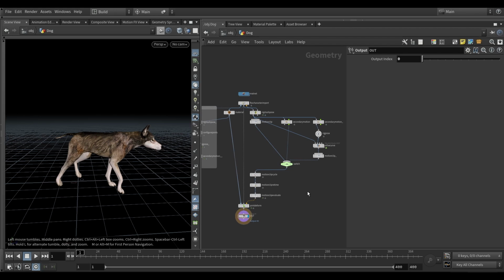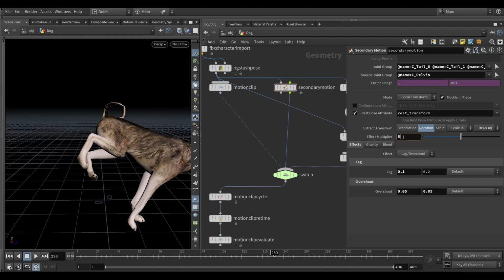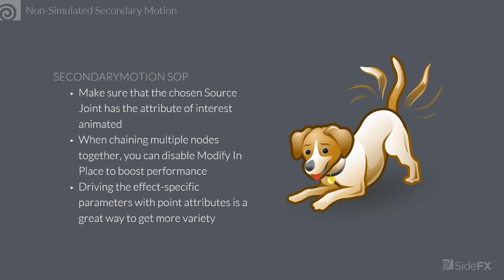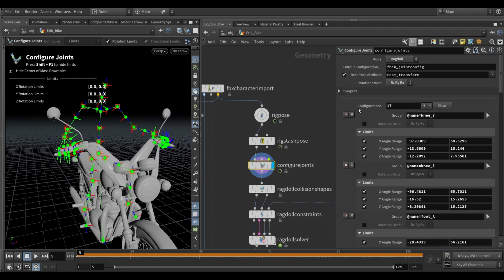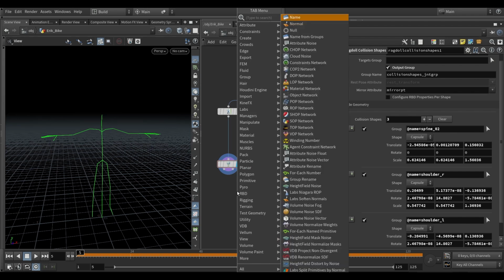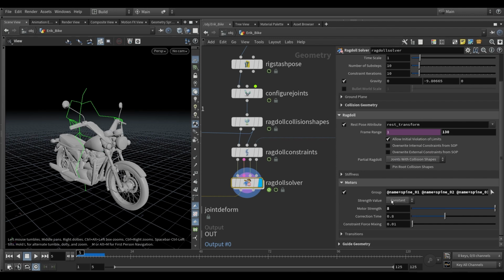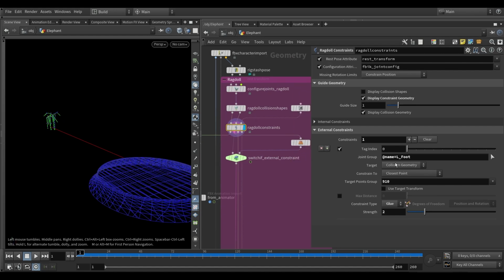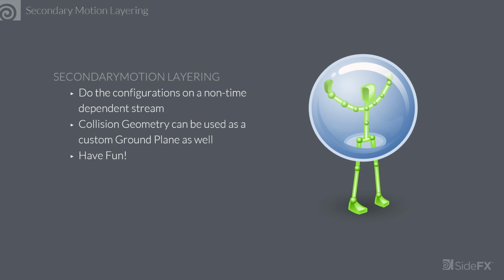KineFX Secondary Motion Tools | Mihnea Stoica | Houdini 19 HIVE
In this session, we will go through the tool set designed for applying secondary animation, like lag, overshoot and ragdoll, on KineFX characters. We will dig through some scenes that we have built to showcase these tools in actions and explain how you could create something similar yourself. The tools that we will be covering today are: secondary motion SOP and the three ragdoll SOPs - ragdoll collision shapes, ragdoll constraint and ragdoll solver.

Mihnea Stoica studied at Breda University of Applied Sciences in the Netherlands and in his last year was able to land an internship with SideFX. Fast forward roughly 2 years and he is still working full-time as a contractor character TD on the KineFX team.